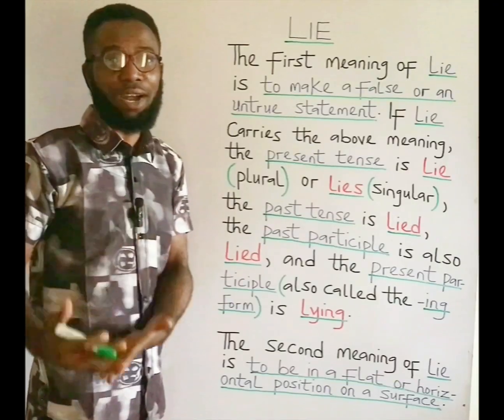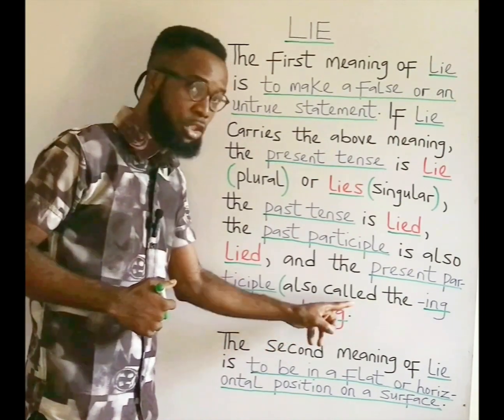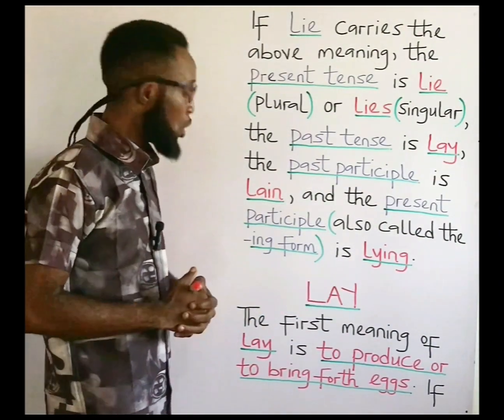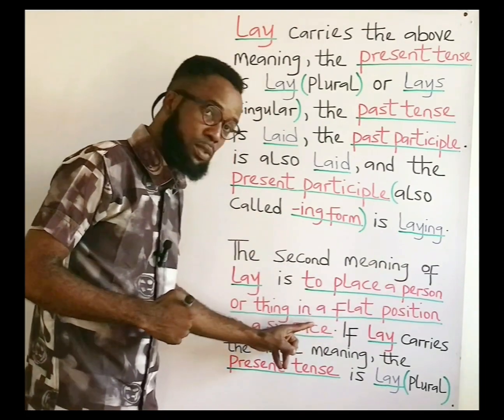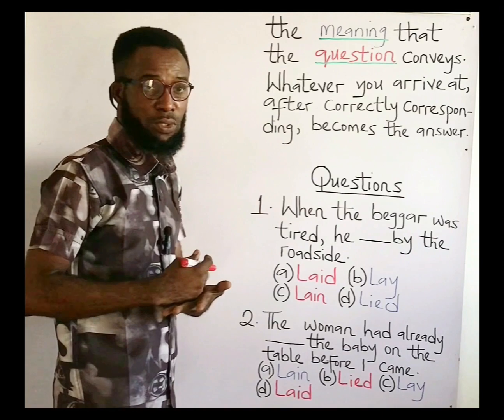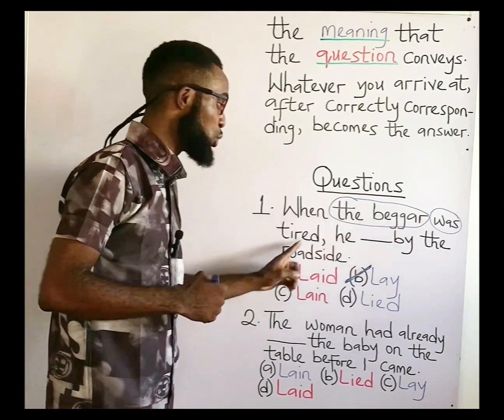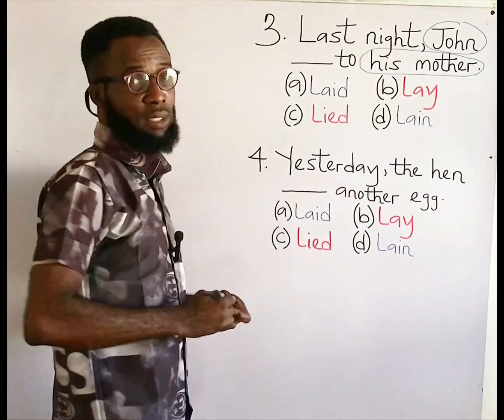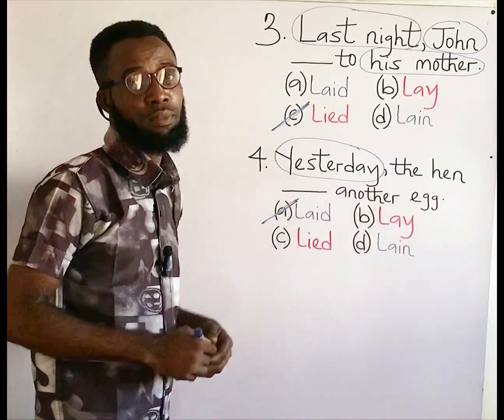LIE vs LAY (the difference)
This video differentiates between LIE and LAY which are two confusing words in English. Enjoy watching. grammar learnenglish englishgrammar ielts waec neco wassce gce @englishwithantonio @English-with-AI @mrmememe777 @mrmememe777 @EnglishwithLucy @engvidEmma